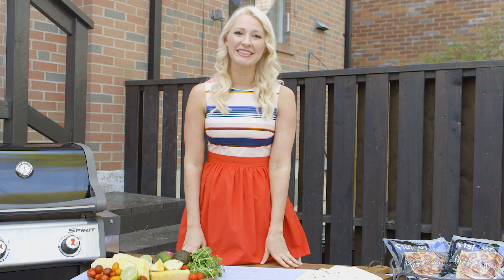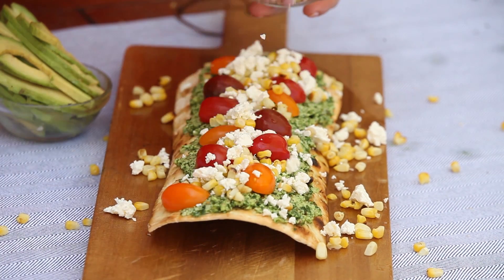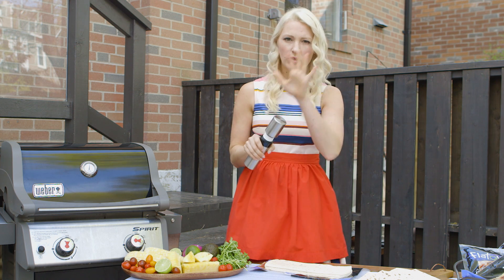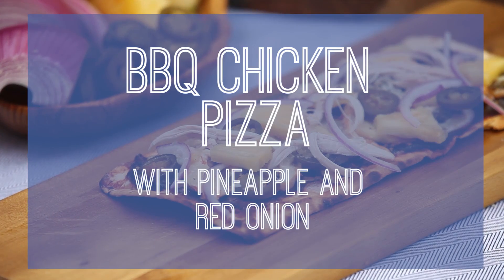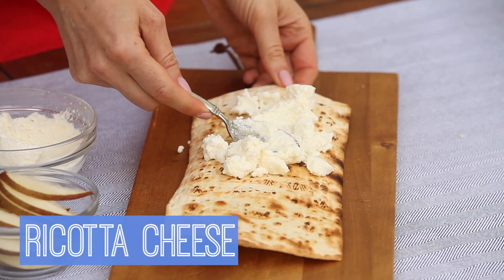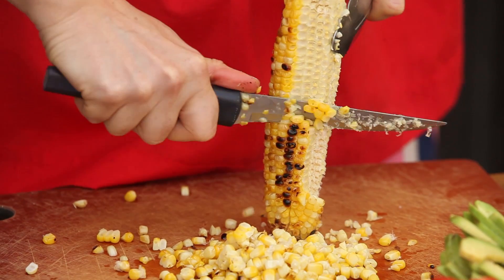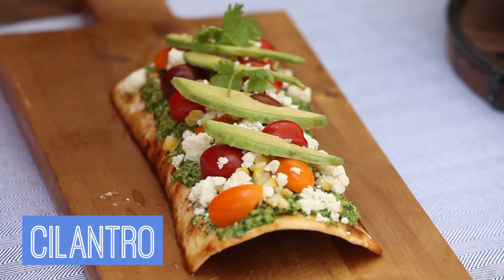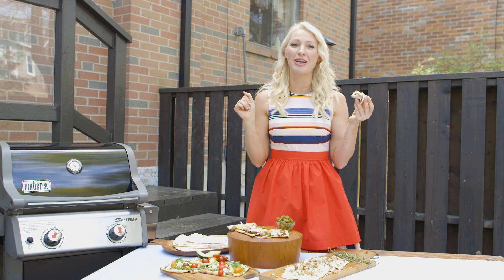Three Healthy GRILLED PIZZA RECIPES | BBQ Chicken, Pear & Walnut Blue Cheese, Cilantro Pesto Pizza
In this episode of Abbey’s Kitchen, Abbey is outside in the backyard loving the summer weather and feeling like it’s the perfect time to bust out the BBQ. Abbey’s got three takes on everybody’s favourite food: pizza.

The key to making your pizza a little bit lighter, is to go with thin crust, flavourful cheeses and load up on lean sources of protein and veggies. Instead of being indoors kneading pizza dough from scratch, Abbey likes to use Flatout thin pizza crusts because they’re low in calories and high in protein and fibre which make them the perfect base for loading up healthy pizzas.

First thing you want to do, is preheat your grill to medium heat. Get your flatouts out of the bag and give it a few sprits of olive oil from an oil atomizer to give it an even coat on top. Lay them flat onto the heat for two minutes. You don’t want to grill them on both sides quite yet because you want to load them up first with toppings before you pop them back on the grill.

The first recipe is a barbecue chicken pizza with pineapple and red onion. Throw down a little barbecue sauce onto the bottom of the toasted flatout and top with leftover chicken, pineapple, red onion, pickled jalapeno and aged cheddar. Pop them back on the grill and cook for a few minutes until the cheese gently starts to melt and the bottom gets crispy.

The second recipe is a pear, walnut and blue cheese pizza. Start by smearing a little ricotta cheese onto the bottom of toasted flatout pizza crust. Top them off with sliced pear and blue cheese. Pop it back on the grill, close the lid, and let the cheese gently melt for about 3-5 minutes until crust gets nice and crispy on the bottom. Finish it off with thyme, fresh toasted walnuts and a drizzle of sweet honey.

The last recipe is a corn cilantro pesto pizza with tomatoes and avocado. First start by grilling a piece of corn on the cob to get some nice char marks before removing the kernels. Next, the pesto. Start by pureeing together cilantro, feta, almonds, garlic and olive oil. Add pesto to pizza crust and top it off with tomatoes, corn, feta and return to grill for three minutes. Garnish with sliced avocado and fresh cilantro.

Now, you’ve got three awesome grillable pizzas that are perfect for a pizza party!

For details on different varieties of flatout products and where to buy,

For more tips on staying healthy, recipes, dieting, and information fit for consumption by foodies everywhere stop by Abbeys blog.